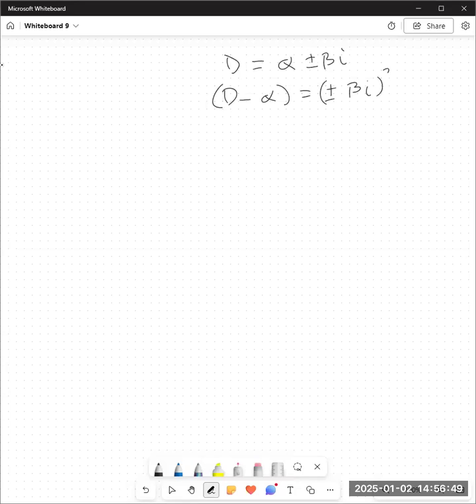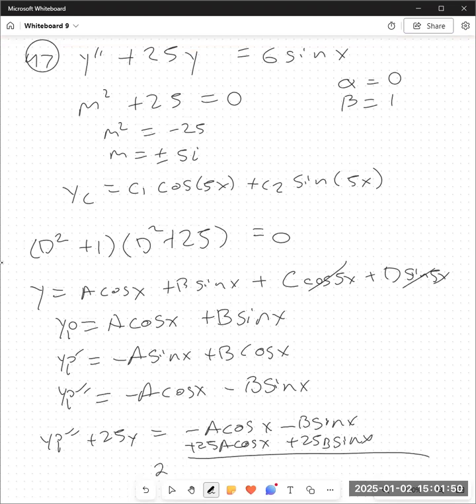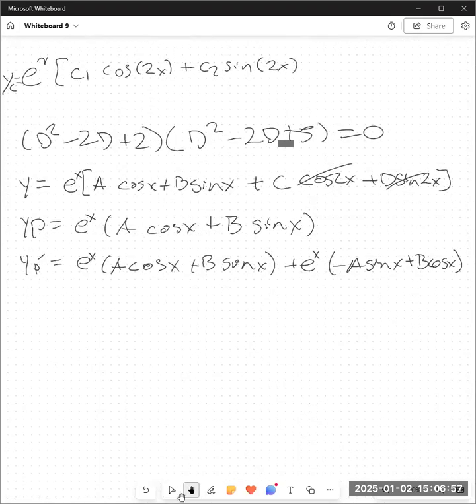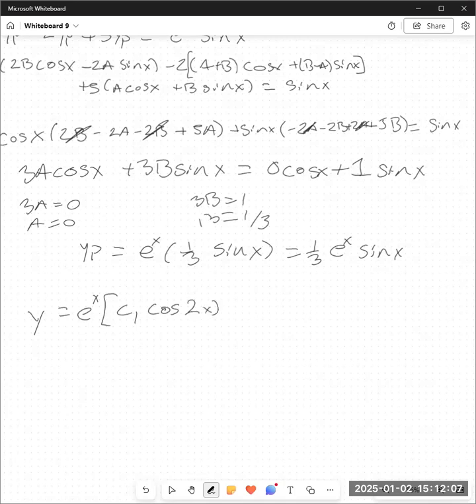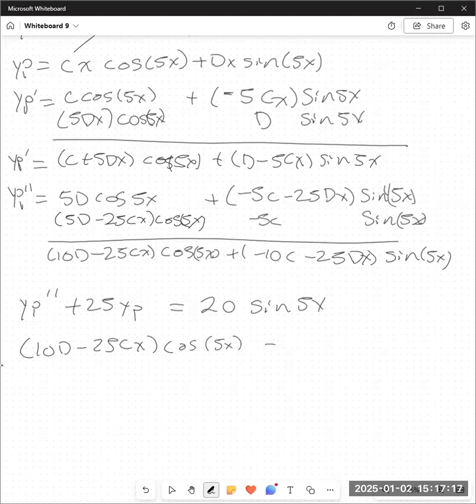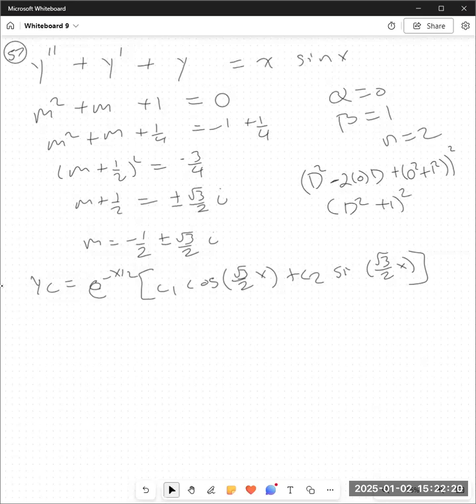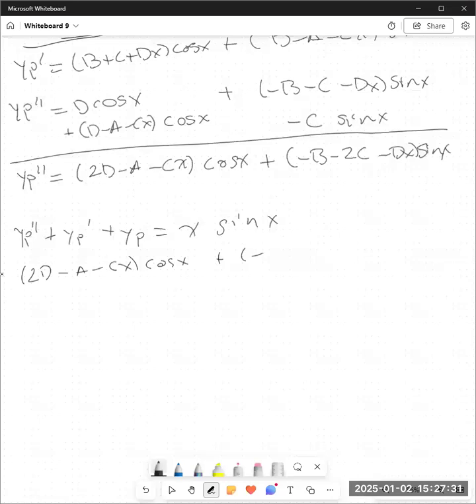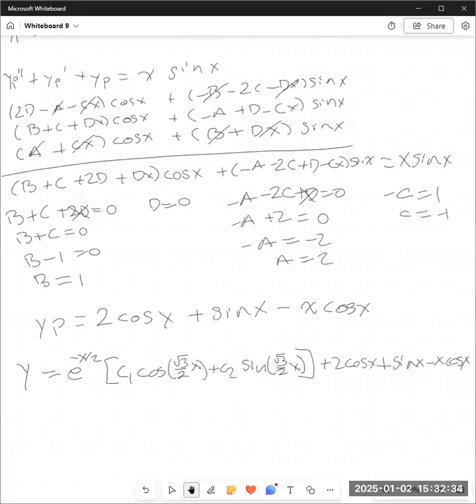Undetermined Coefficients: Annihilator Approach (Part 3)